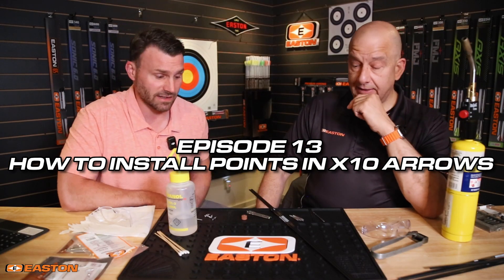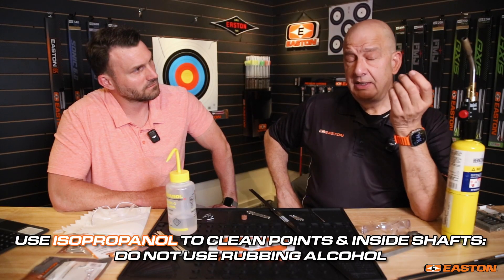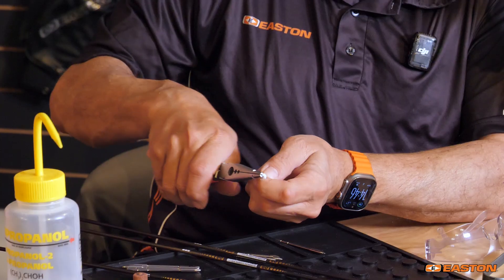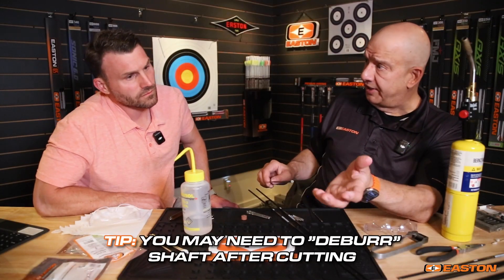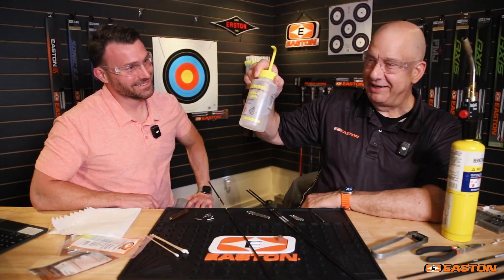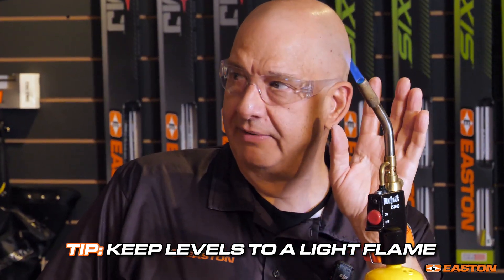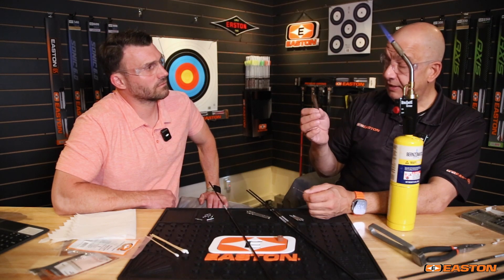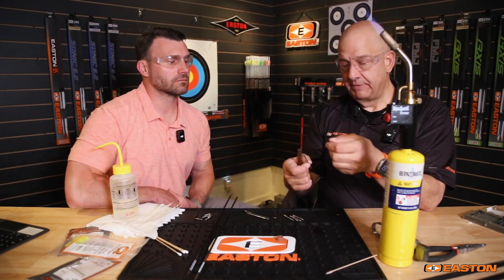How To Install Points In X10 Arrows // Easton - Technical Bulletin (Episode 13)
Welcome to the Easton Technical Bulletin - a new educational video series from Easton, teaching viewers critical technical information to help improve their success in competition and target archery.

In Episode 13; Geoff Taylor and George Tekmitchov demonstrate how to install steel and tungsten points into Easton X10 arrows, as well as how to remove these points for future usage.